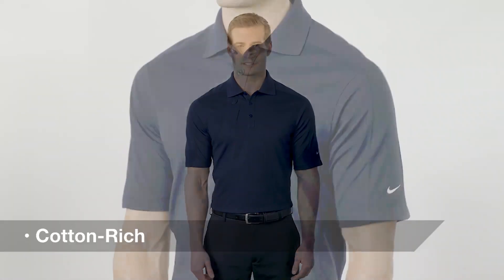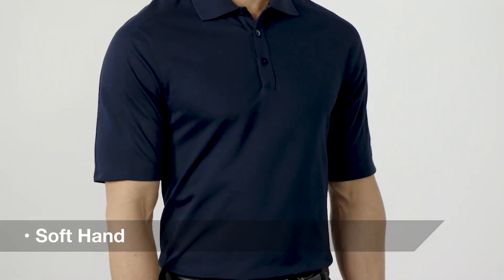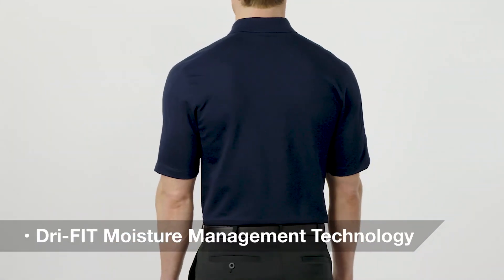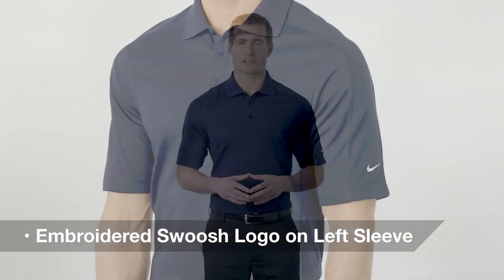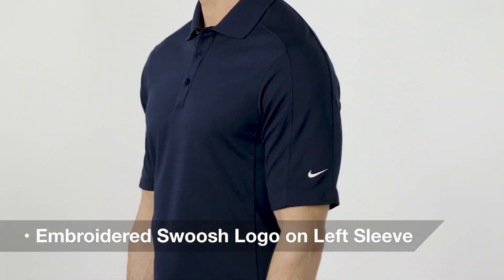Custom Logo 244612 Nike Dri-FIT Pique II Polo